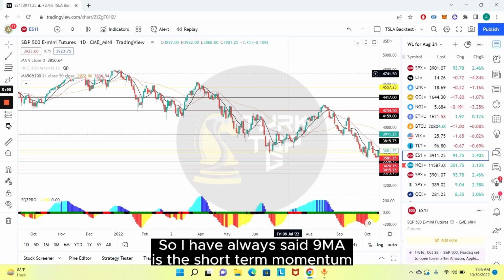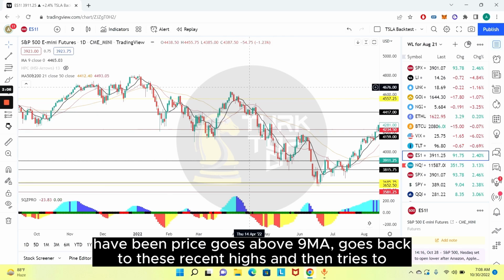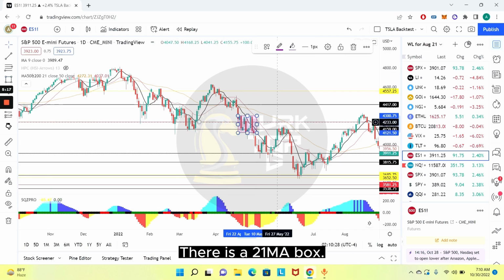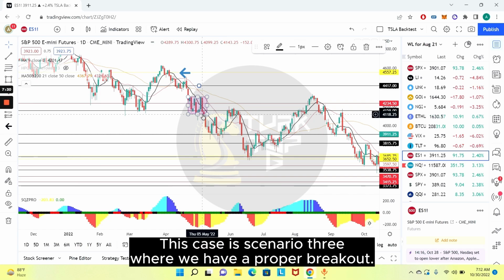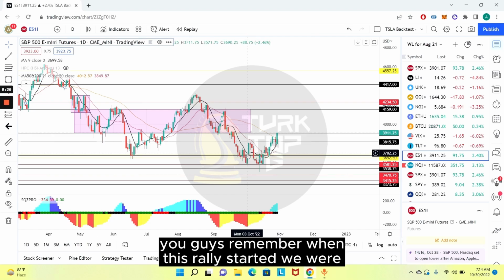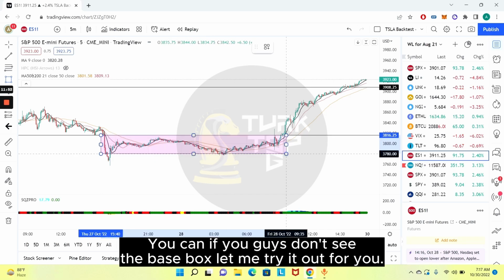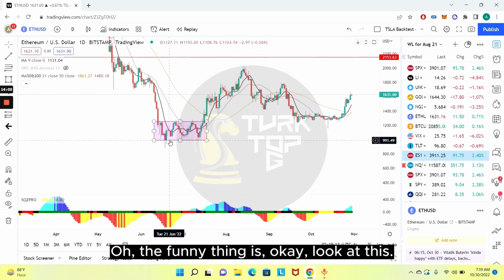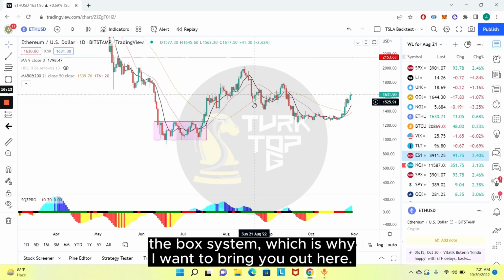14 - 21ma'nın rolü - (E-Ticaret Kursu)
**14. 21MA'nın Rolü**

Bu videoda, e-ticaret işletmenizde "21MA"nın (21 günlük hareketli ortalama) nasıl kullanılacağına dair ipuçlarını ve teknikleri öğreneceksiniz. 21MA, bir varlığın fiyatındaki trendi belirlemek için kullanılan bir teknik analiz aracıdır. E-ticaret işletmeleri, 21MA'yı aşağıdaki amaçlarla kullanabilir:

* Trendleri belirlemek
* Alım satım kararları vermek
* Destek ve direnç seviyelerini belirlemek

**Bu videoyu izledikten sonra şunları öğreneceksiniz:**

* 21MA'nın nasıl hesaplanacağı
* 21MA'nın nasıl kullanılacağı
* 21MA'nın e-ticaret işletmelerinde nasıl uygulanacağı

Bu bilgilerle, e-ticaret işletmenizde 21MA'yı etkili bir şekilde kullanabilir ve daha bilinçli kararlar verebilirsiniz.